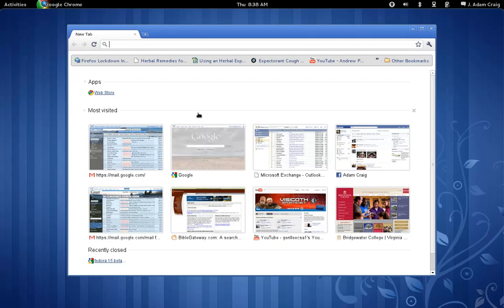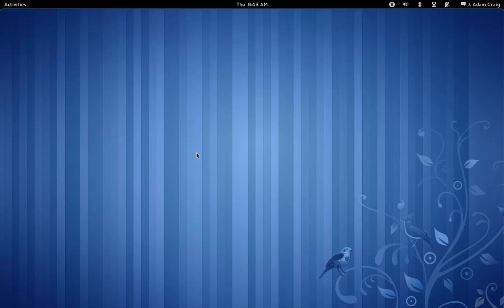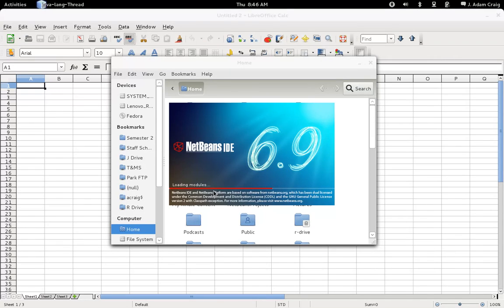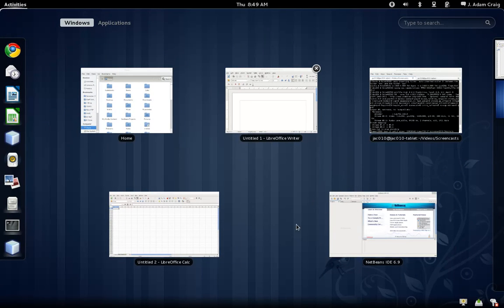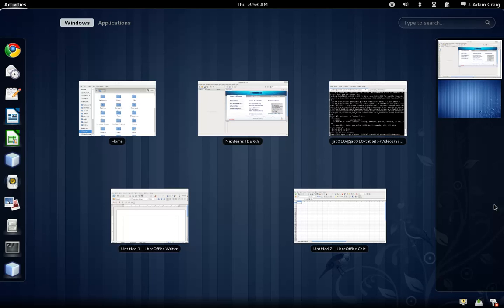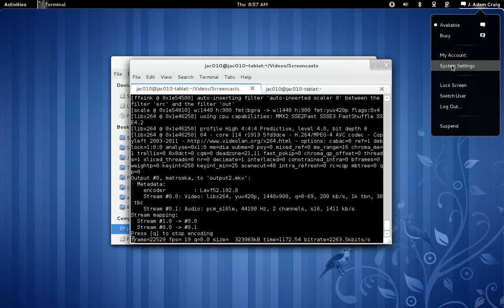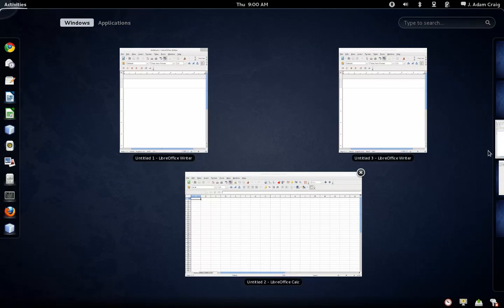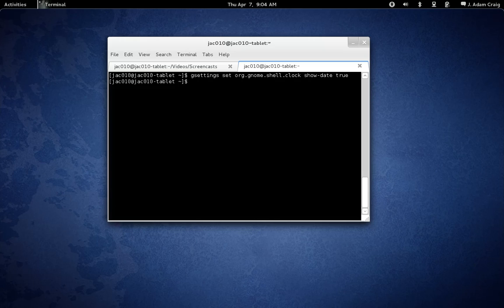GNOME 3 (Fedora 15 "Lovelock" Beta TC.1) Test Drive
Taking the new GNOME 3.0 desktop environment for a spin on a fresh upgrade to Fedora 15 using the netinstall CD, which is available

The goal for the video was to show off several of the primary functions of the GNOME 3 environment, from launching applications and managing workspaces and favorite applications, to shutting down your computer.

Please feel free to engage in constructive commentary as you see fit.